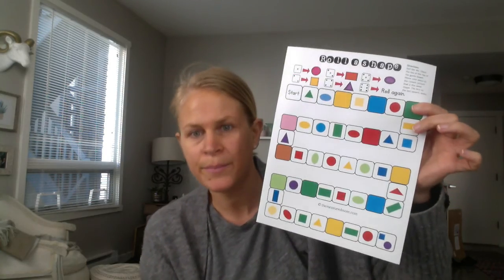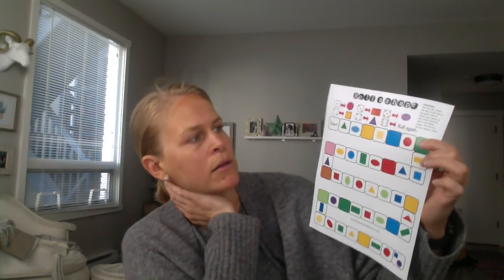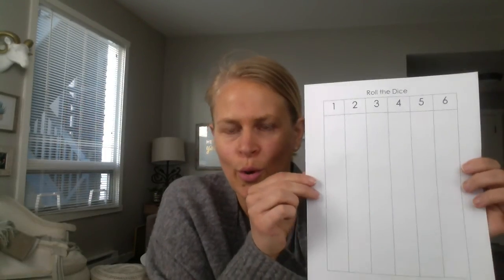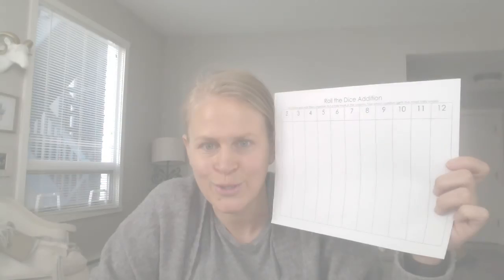Math Games : You Pick